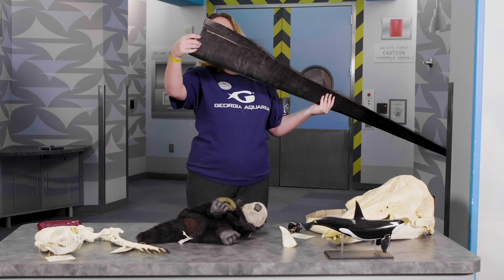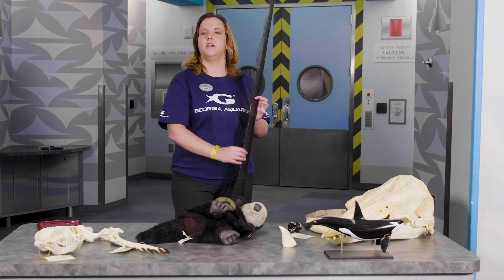Deep Sea Learning: Mammal Madness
Deep Sea Learning with Georgia Aquarium's Education Department
Episode 12: Mammal Madness